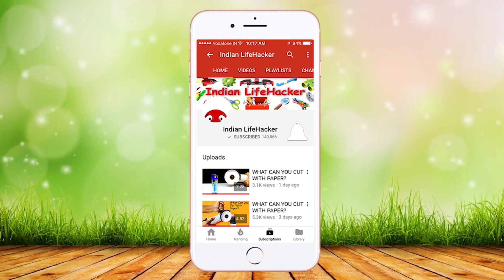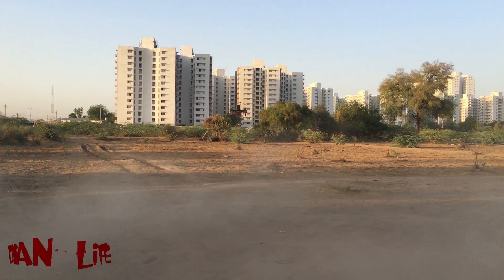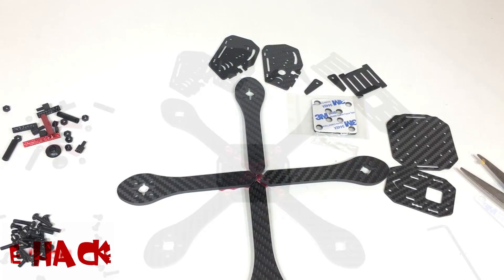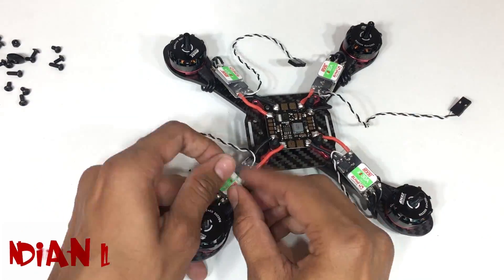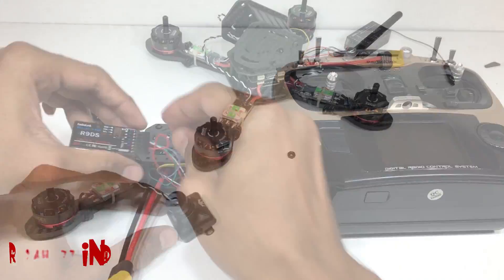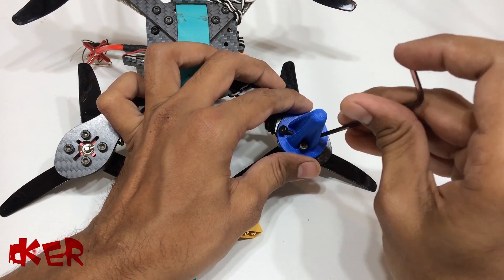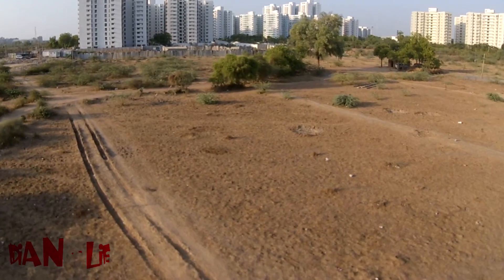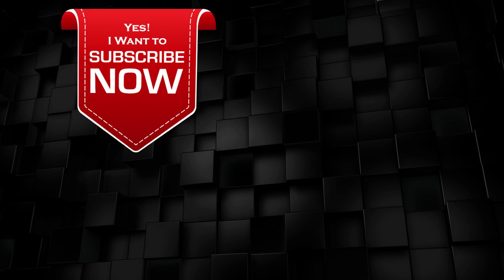How To Fly A Racing Drone Using FVP Goggles - Indian LifeHacker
Watch this video & learn how to fly a racing drone using FVP goggles. Hope you guys enjoy the video.

Drone links:
Flight controller:

Buy From Indian Site
Sp Racing F3 (₹2000)

Motor: (Need 4 Pcs for Quad and 6 Pcs for Hexa)

ESC: (Need 4 Pcs for Quad and 6 Pcs for Hexa)

Transmitter and Receiver (Remote):

Radiolink AT-10 (I’m using this) (₹23,223)